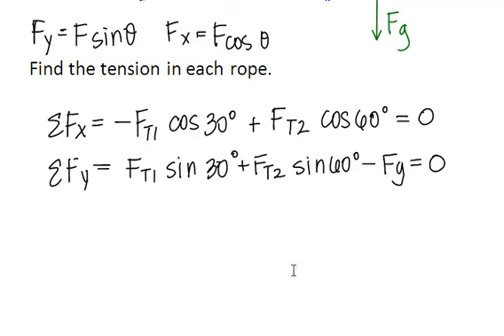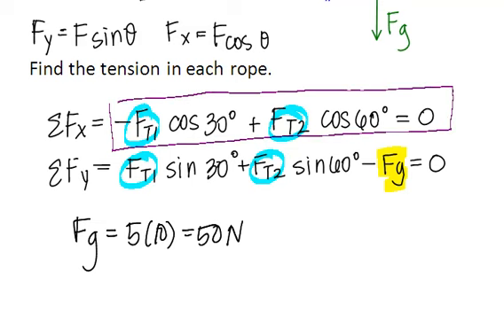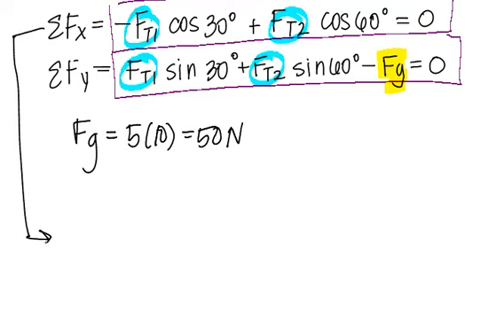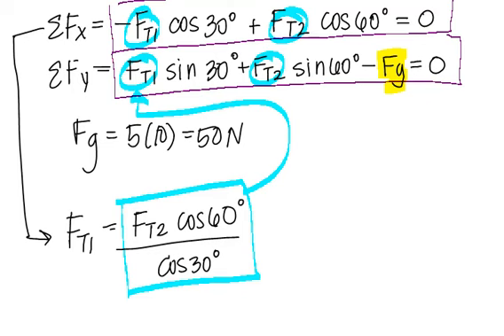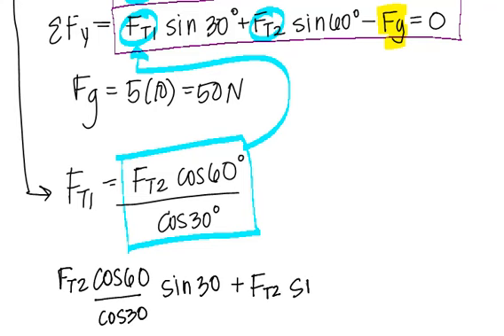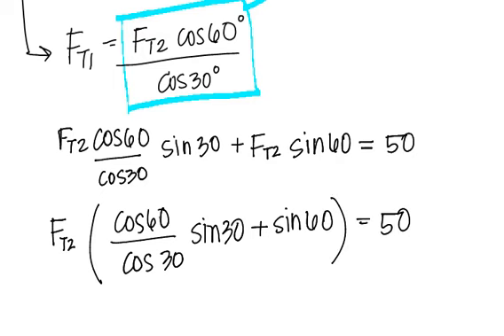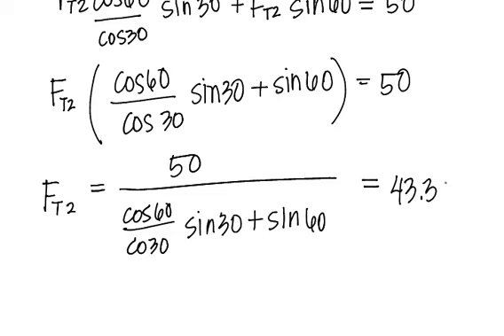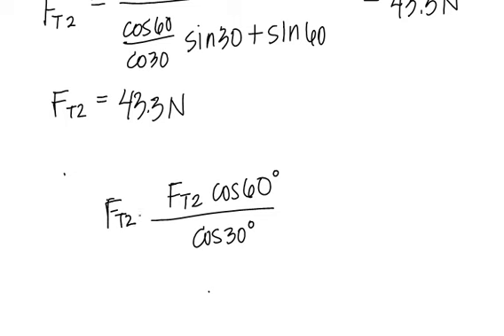2012-09-12_Tension Example Pt2